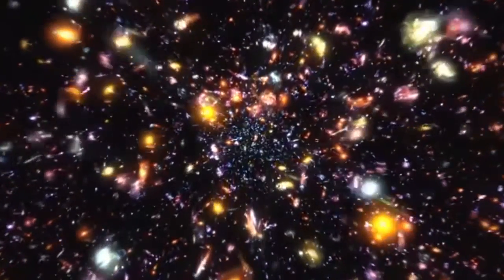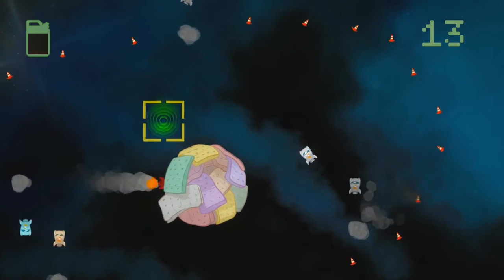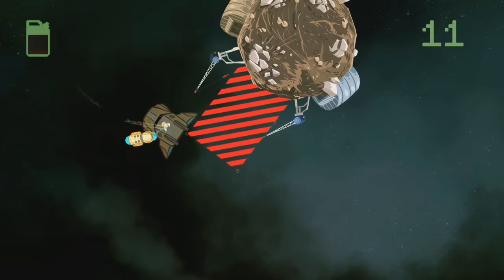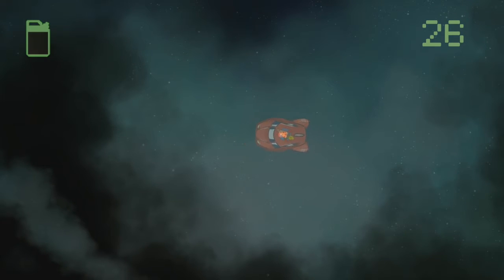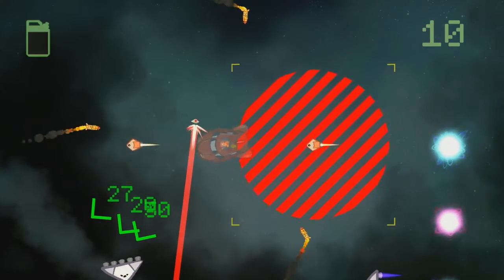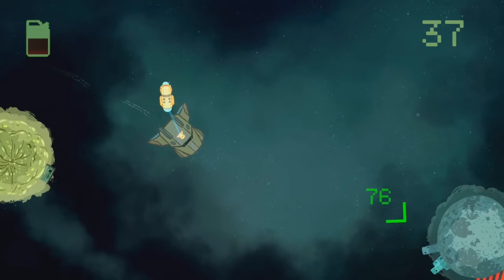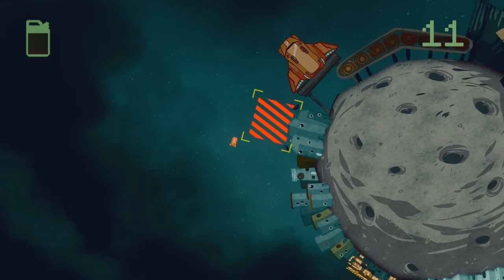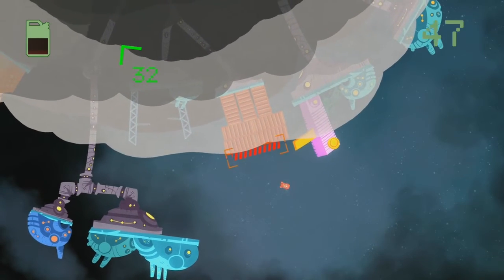Review: Blue-Collar Astronaut (PlayStation 4, Wii U, Vita, PS3 & Steam) - Defunct Games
Defunct Games reviews Blue-Collar Astronaut by Mutated Software, available March 14 on PlayStation 4, PS Vita, PS3, Wii U and Steam.

As a goofy premise, this one has a winning idea. Unfortunately, the funny conceit is marred by frustrating gameplay and repetitive levels. It's often a chore to play and most of my failed attempts felt like they were completely out of my control. I can see this finding an audience, but Blue-Collar Astronaut left me wanting to find a high-paying office job.